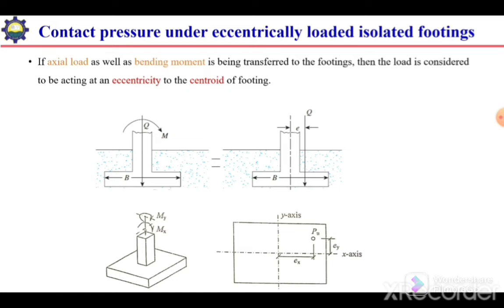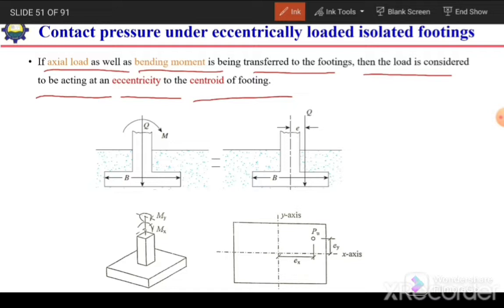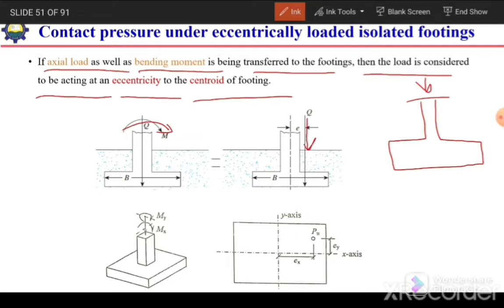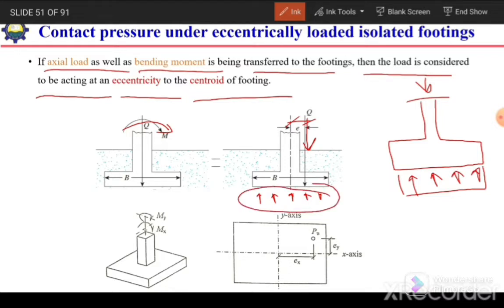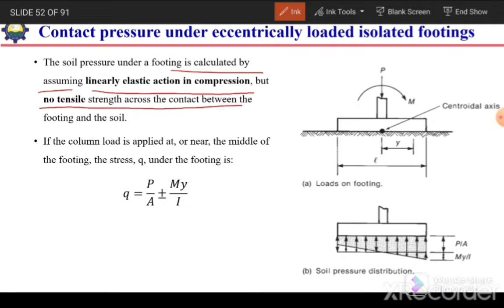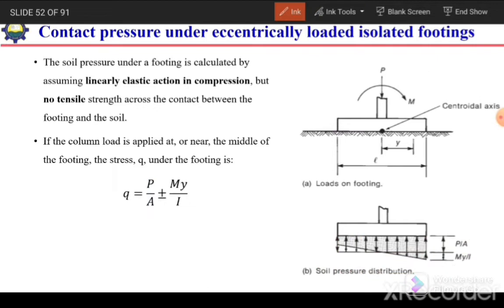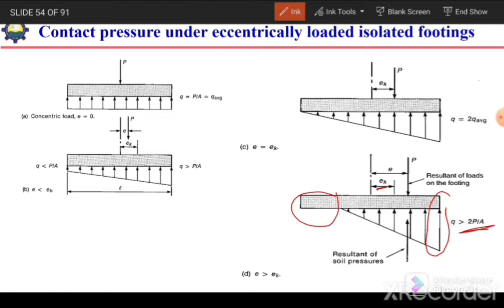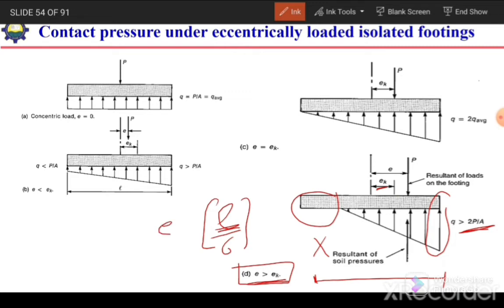7. design of concrete footing - soil pressure under eccentrically Loaded footings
what is the soil pressure under eccentrically loaded footings?
what is eccentricity of loads in footing?
how to proportion eccentrically loaded footings?
what is Kern of footing area?
pressure distribution under eccentrically loaded footings
How to design the concrete footing? easy procedure to design concrete footing |how to proportion eccentrically loaded footings |what is the eccentricity of loads in footings and what is kern area of footing
This video covers the most important topics like
o Axial load, centroid
o The behavior of footing under different placement of column [2:28]
o It also explains the term of linear elastic in compression, tensile strength and
o stress (q) formula under footings.
These briefly explanation is given as
1- Axial load, centroid:
Understanding the central axis (centroid) of the column load and how it affects the footing's behavior under axial loading.

2- Behavior of footing under different placement of column:
Analyzing how the footing responds to various column placements (eccentricities) and loads.

3- Linear elastic in compression, tensile strength:
Explaining the footing's behavior under compressive and tensile stresses, including its linear elastic response.

4- Stress (q) formula under footings:
Deriving and applying the formula for calculating the stress (q) under the footing, essential for design and analysis.

Here's a possible way to incorporate these topics into your YouTube video description:

"Learn the fundamentals of footing design! In this video, we'll explore:

- Axial load and centroid analysis
- Footing behavior under different column placements
- Linear elastic behavior in compression and tensile strength
Design of foundation and its solved example is given below the link
" And also Learn the secrets of soil pressure distribution under loaded footings! In this video, we'll dive into the world of geotechnical engineering and explore the complex relationship between soil pressure and footing design. From understanding the principles of bearing capacity to calculating soil pressure distribution, we'll cover it all. Whether you're a structural engineer, a construction professional, or a student looking to deepen your knowledge, this video is for you! So, join us as we uncover the mysteries of soil pressure and take your footing design skills to the next level! SoilPressure FootingDesign GeotechnicalEngineering StructuralEngineering"
the previous topics are mentioned into given links 👇👇👇